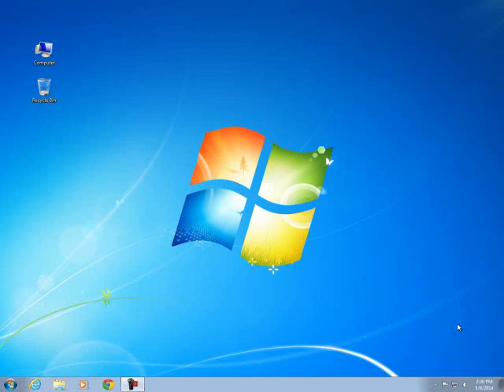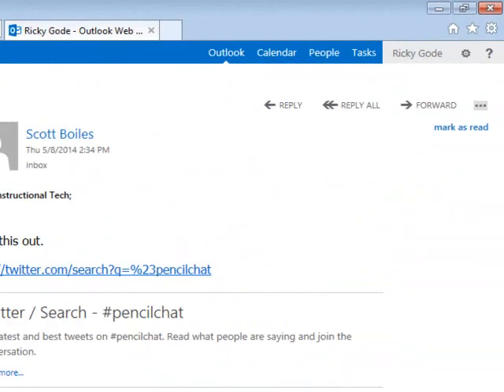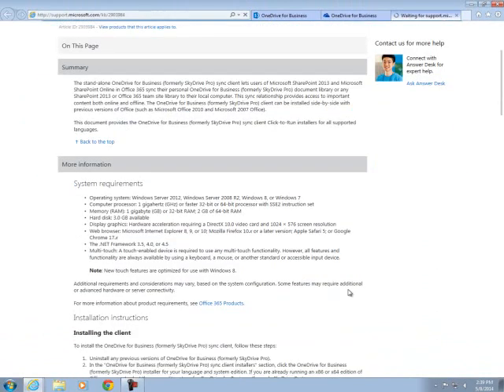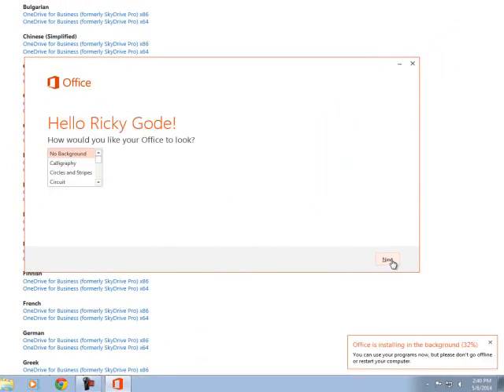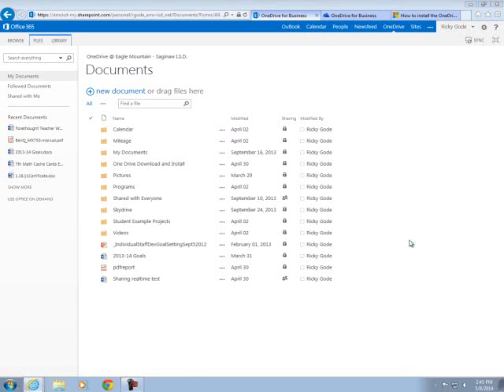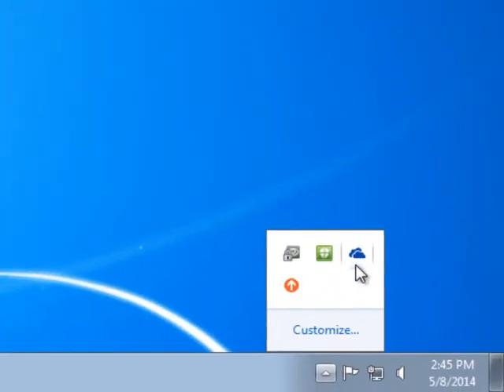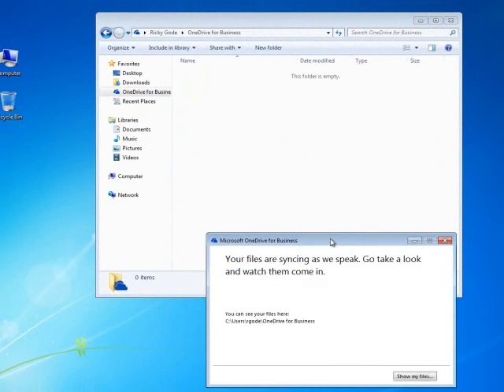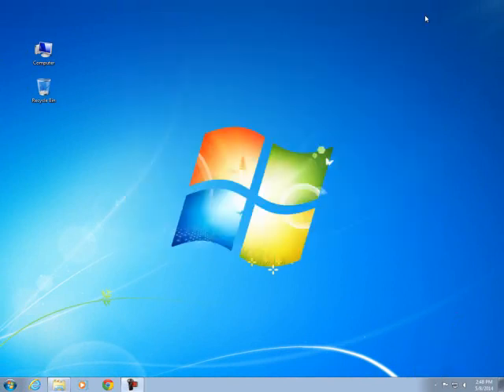Installing and Using OneDrive for Business